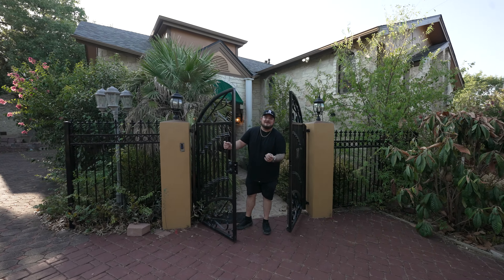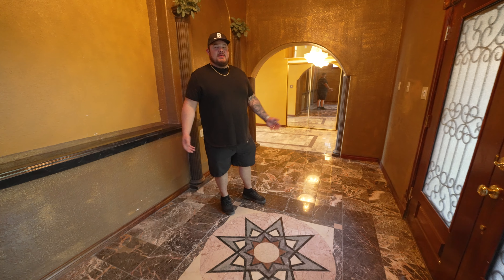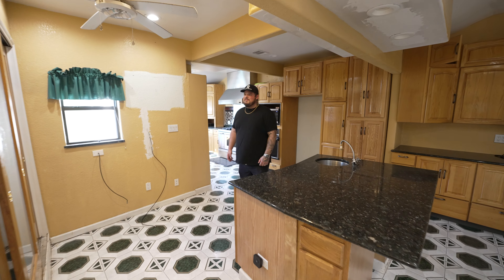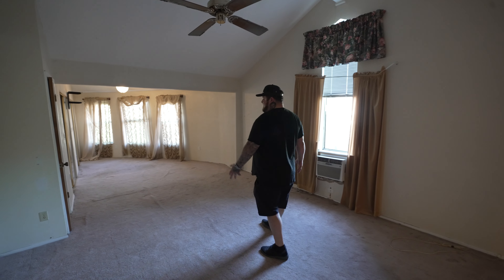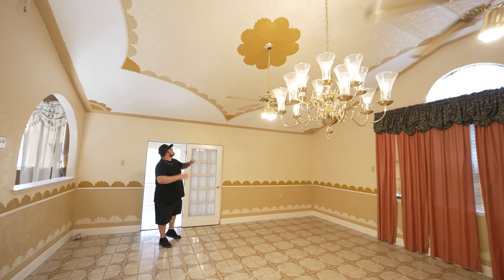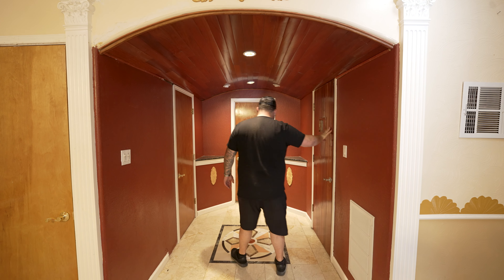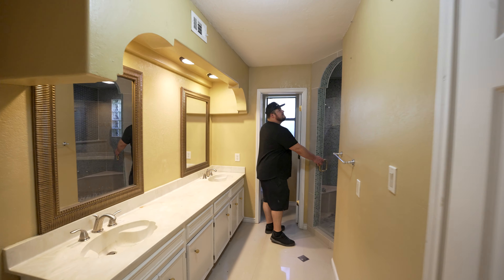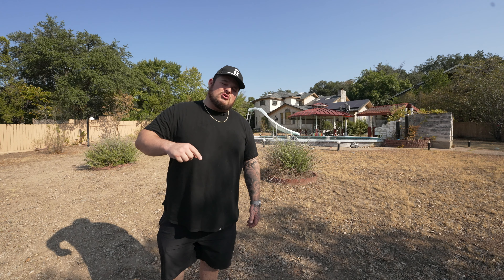Tour This Unbelievable Olive Garden Inspired House!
Was it the Juliet balcony that overlooks 3 living rooms or the home made elevator that made me fall in love with this house?  maybe it was the gold swan faucet or the custom hand made wine room equipped with grape vine lighting?  Either way I am in love!

This is the current house of the lot where we will be building our biggest development project to date!  This is a one of a kind gem that deserves to be memorialized in a museum somewhere!

We hope that you have as much fun watching this tour as we did doing it!

Each video you comment on counts as an entry, one comment per video!

Reventbuilds.com

Johngiofbuilds and the_outliers_show and reventbuilds